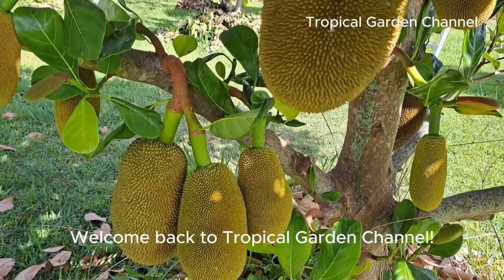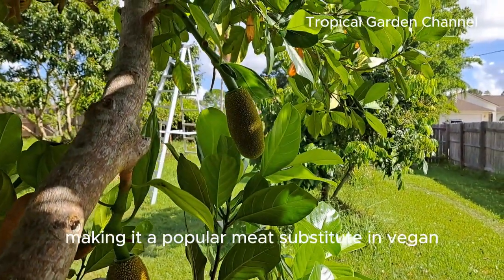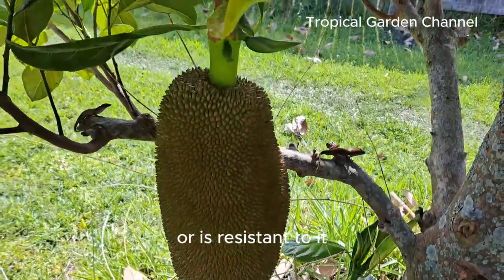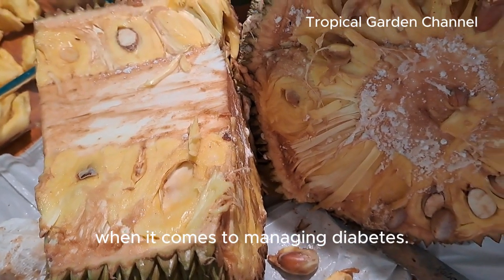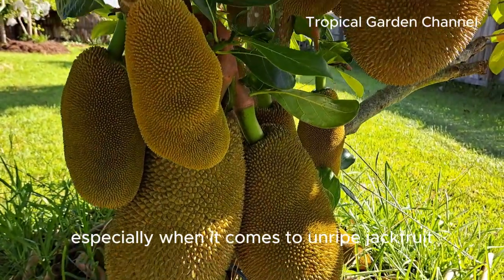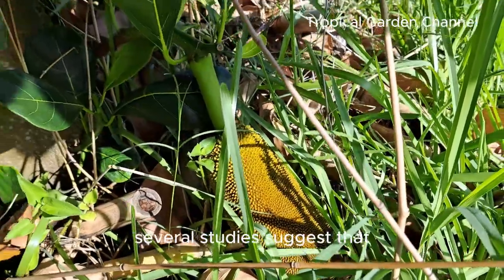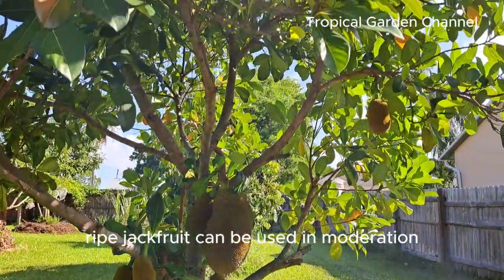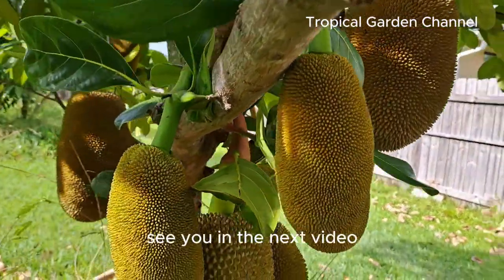Amazing Health Benefits of Jackfruit for Diabetes!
In this video, we explore the incredible health benefits of jackfruit for individuals managing diabetes. Known for its unique flavor and versatility, jackfruit is not only delicious but also packed with essential nutrients that can aid in blood sugar control. We’ll discuss its low glycemic index, high fiber content, and abundance of vitamins and minerals that support overall health. Discover how incorporating jackfruit into your diet can help stabilize blood sugar levels, reduce cravings, and promote better digestion. Don’t miss out on this powerhouse fruit—tune in to learn more!